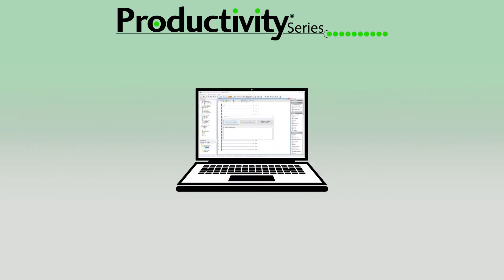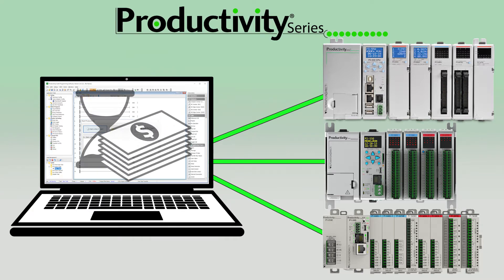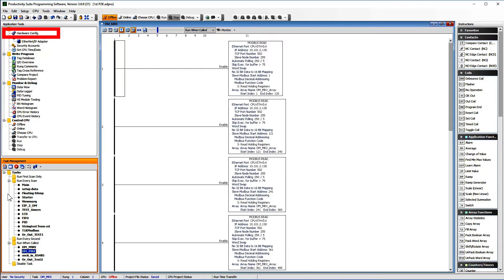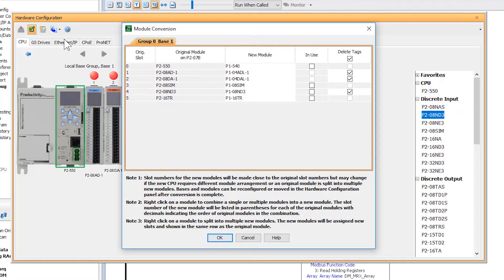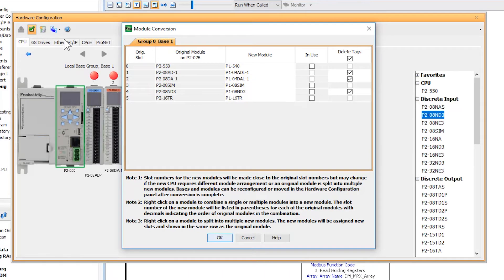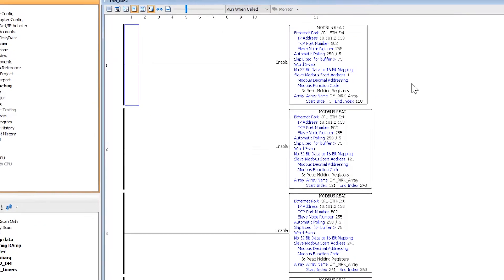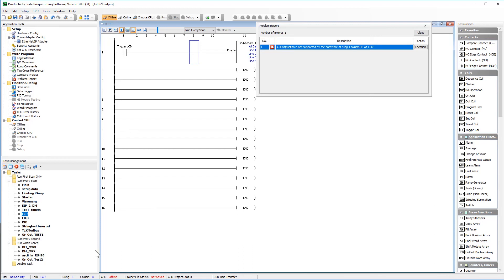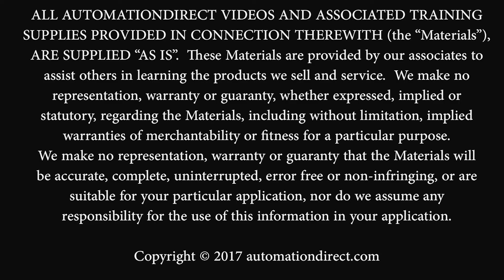Productivity Series PLCs: Convert Any Project to Any Productivity PLC from AutomationDirect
The Productivity Family of PLCs offers a direct PLC Project migration path from any Productivity PLC to another. The Productivity Family of PLCs consists of the Productivity 3000(P3000 PLC), the Productivity 2000 (P2000 PLC), and now the Productivity 1000 (P1000 PLC). This allows for PLC Program conversion from a large Enterprise PLC to even a PLC project for home. Allowing flexible PLC Program management within the Productivity Series of PLC.